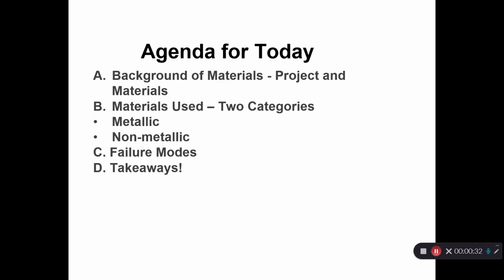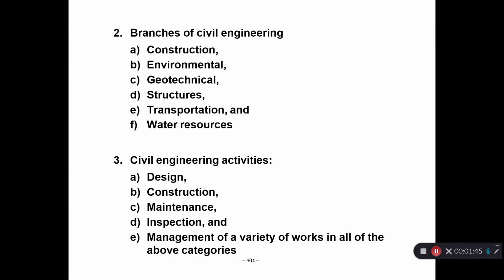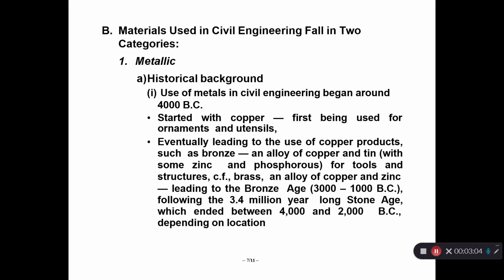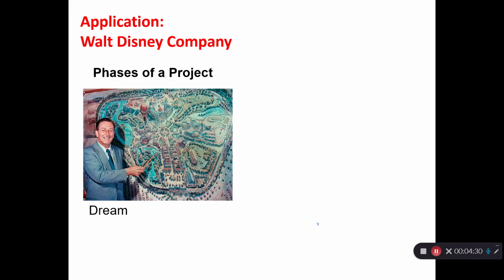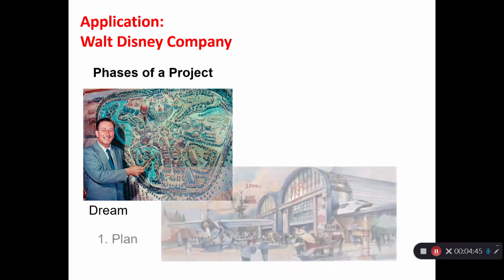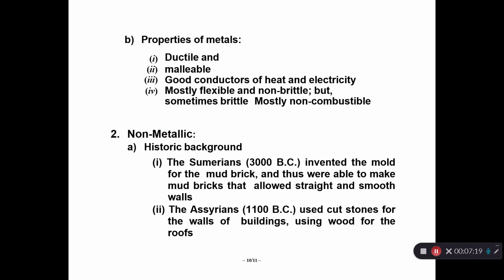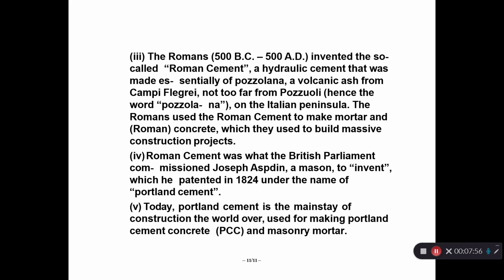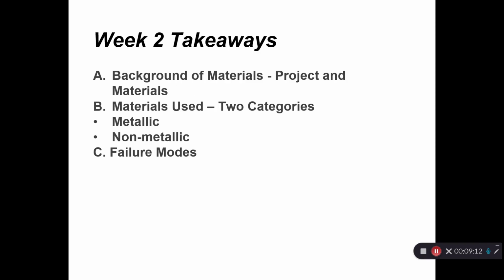CSULB CE 200 Civil Engineering Materials Lecture Week 2 Intro Chapter 2 HD 1080 WEB H264 4000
The video is for students of CSULB CE 200 Civil Engineering Materials for Week 2 Lecture.